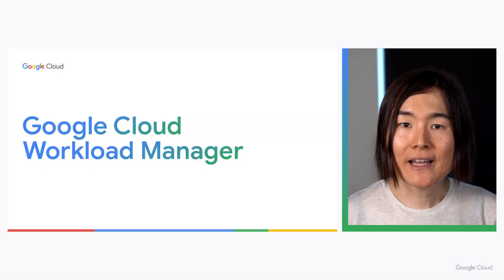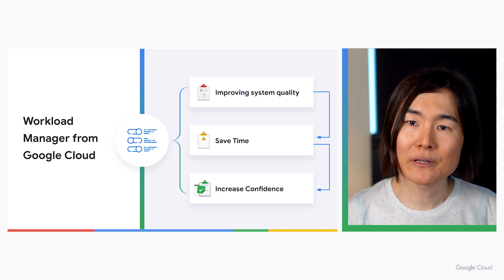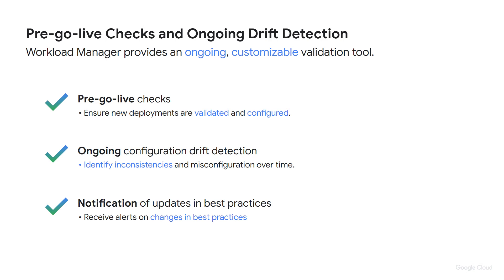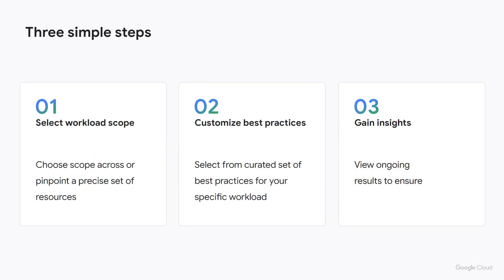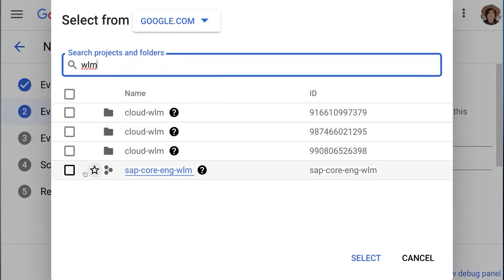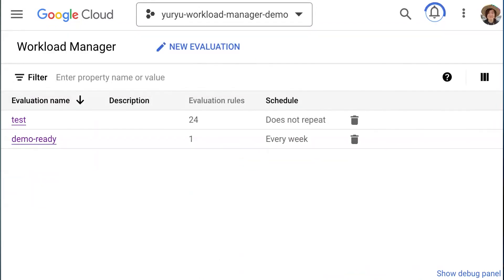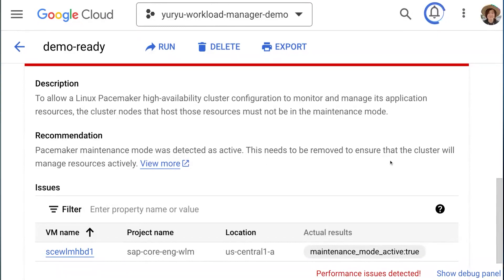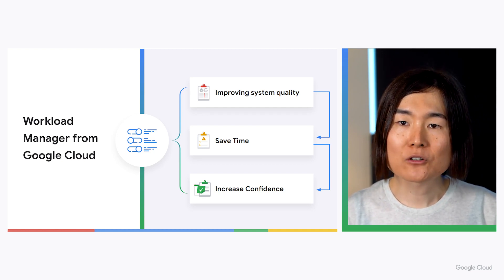Google Cloud Workload Manager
To learn more about Workload Manager including how to get started, you open the new Workload Manager tab in the Google Cloud console by navigating to Compute Engine - Workload Manager.